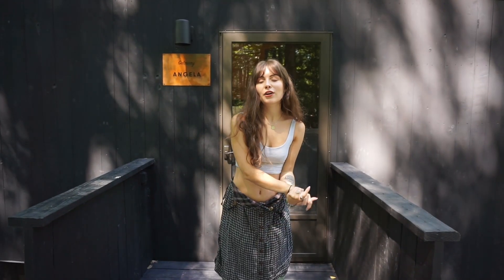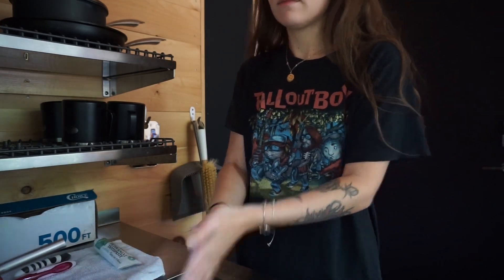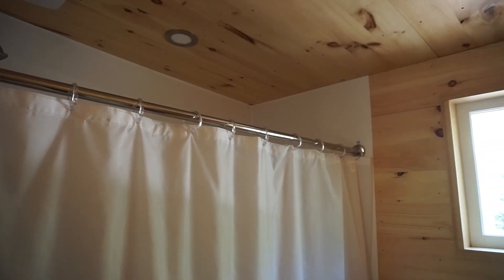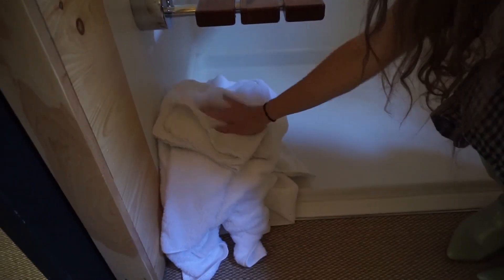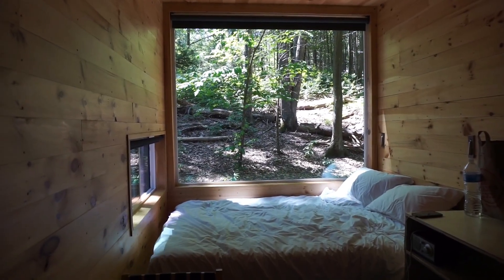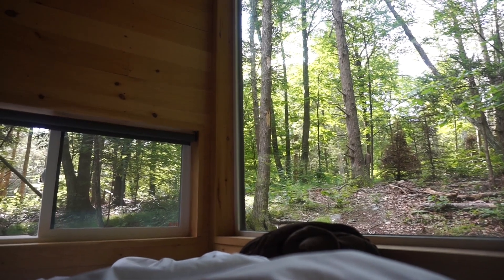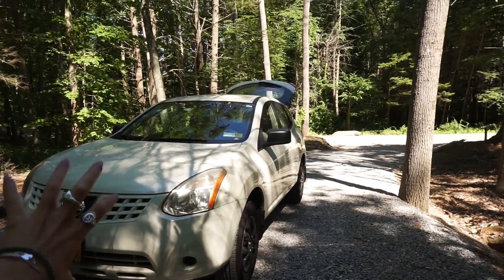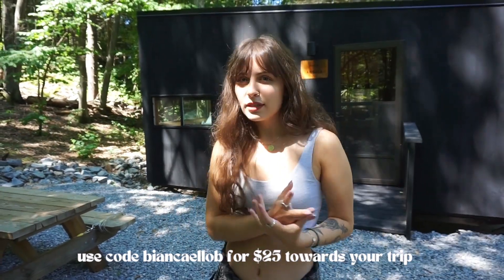My Tiny Cabin Home Tour ⋆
My tiny cabin home tour in the middle of the woods. Van life camping, car camping, tiny home, tiny living, tiny house, minimalist wilderness go outside living :) tour my tiny home with me in new england... getaway for the weekend while we embark on an experience that you won't quite get in the cityscape. Woods as your backyard, a firepit and bbq for cooking, a two burner stovetop with running water and a sink - a shower with hot water, as well as a log cabin styled home with a huge queen bed. The tiny cabin takes going "tiny" pretty liveable, as the outdoor space acts as extra square footage. Car camping became elevated with mobile homes as trailors for camping, living, and exploring new places (especially small towns)...